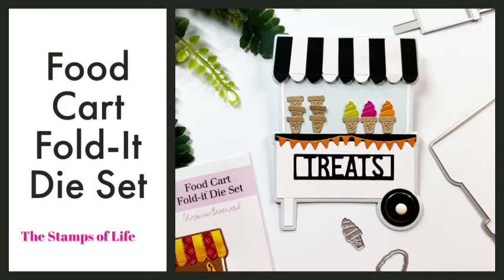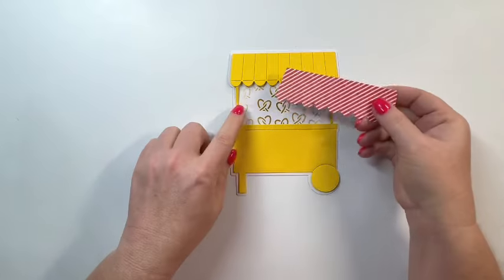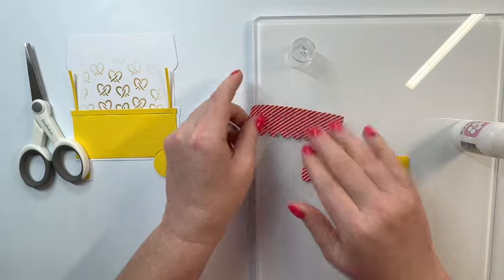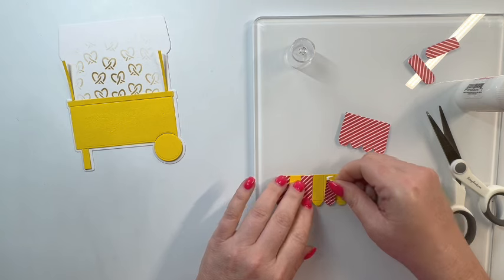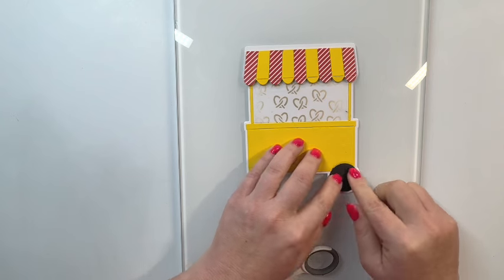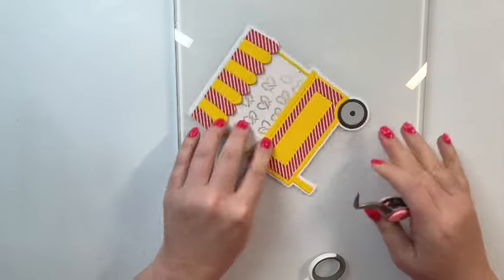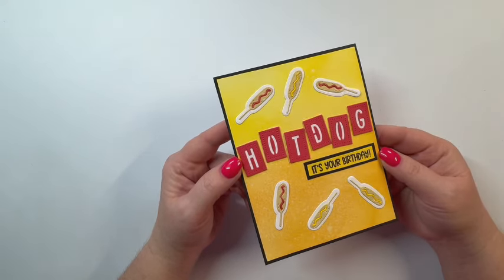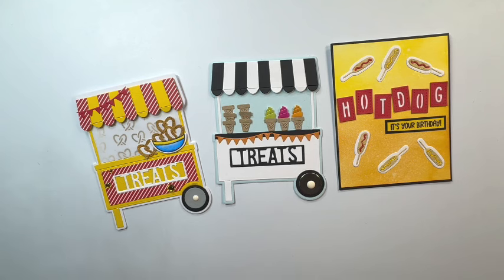The Stamps Of Life Food Cart Fold-it Club Die Set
I used the new June Fold-It Club exclusive set called Food Cart.

Join a Club!

Here’s a link to the glass board I used in my video. I love it! White Paint Palette 9x12 Glassboard Studio

Happy Crafting,
Melissa